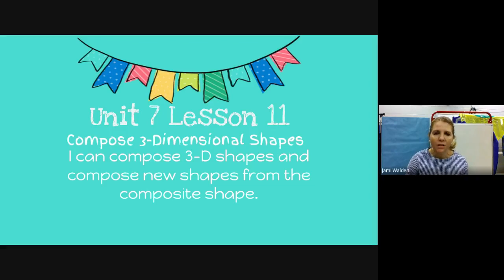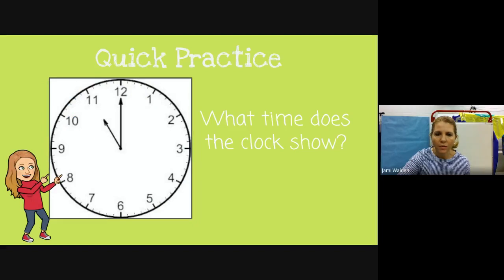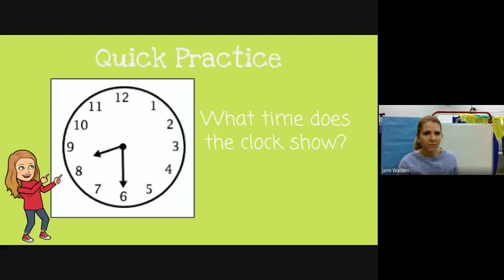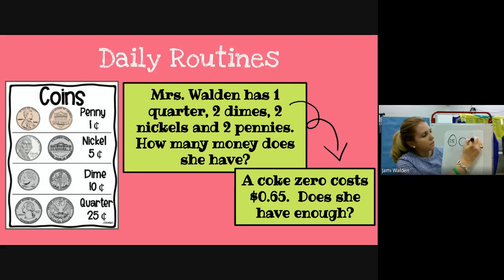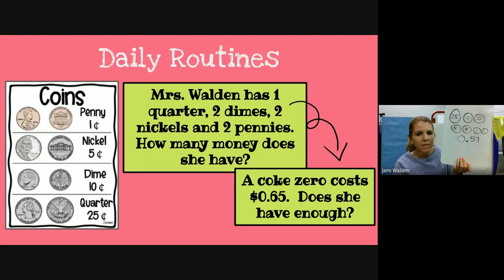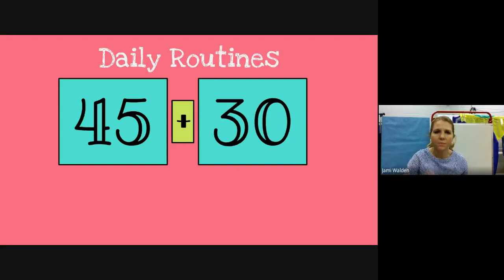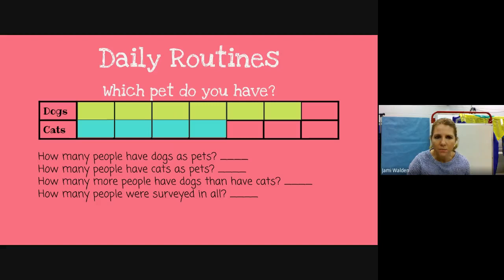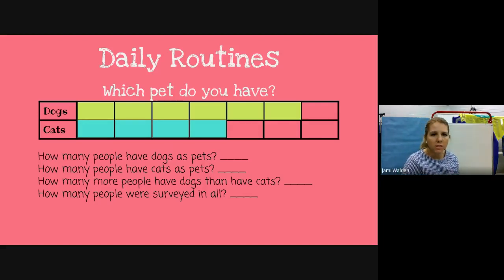1st Grade Math Expressions Unit 7 Lesson 11 (Compose 3D Shapes) WARM UP